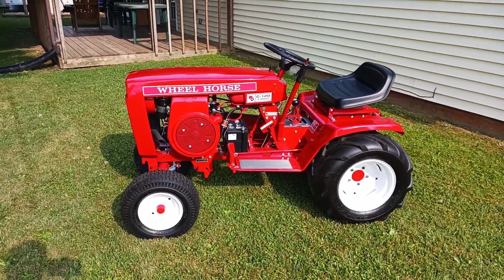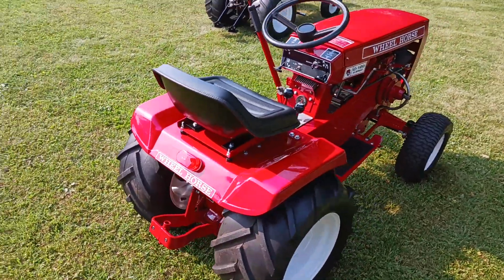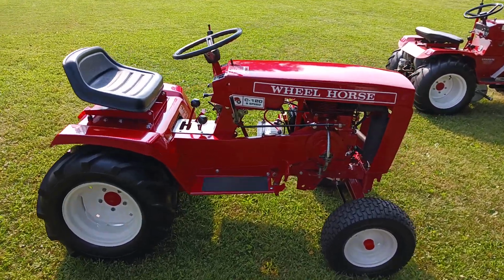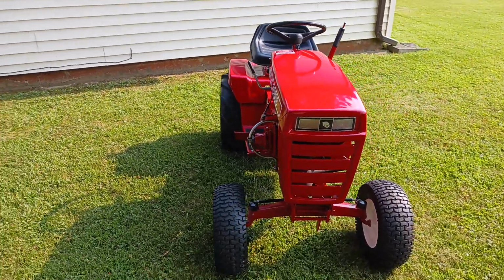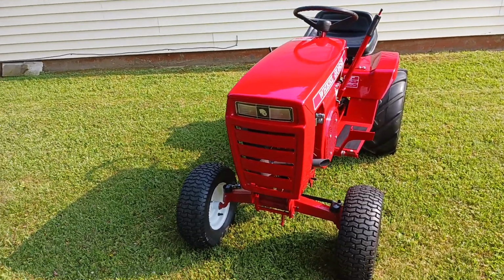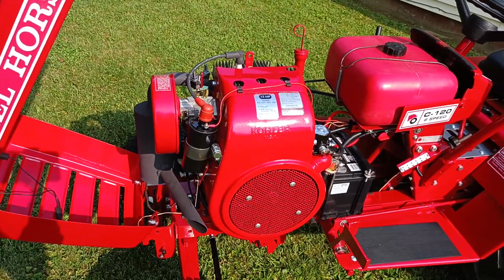My 1976 Wheel Horse C120 Restoration